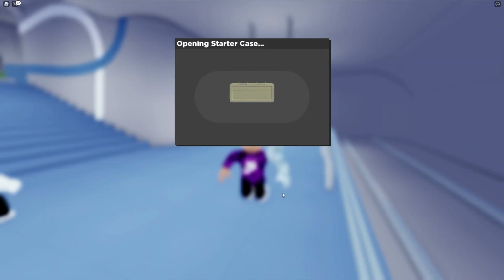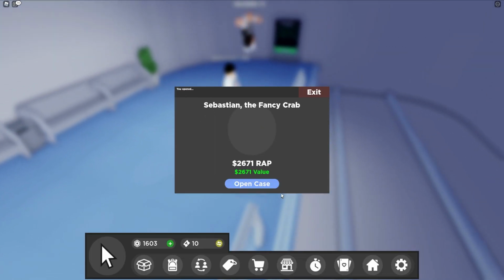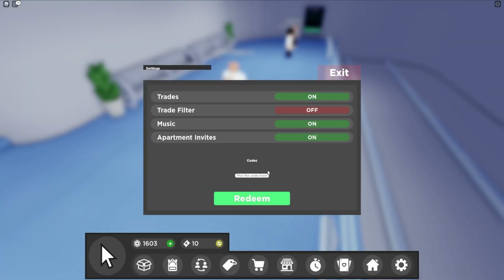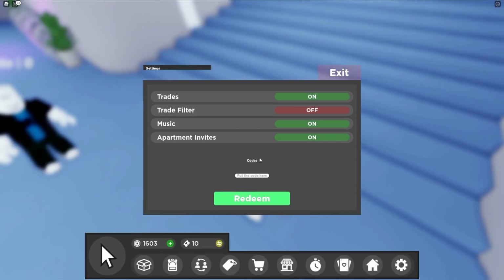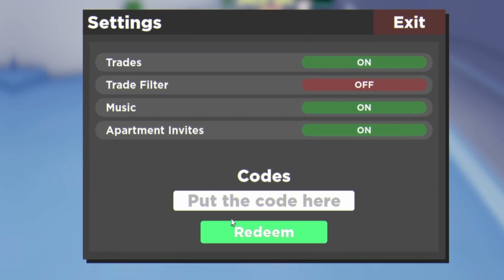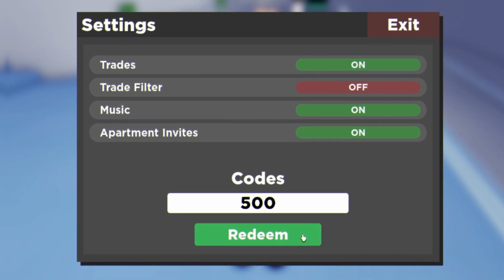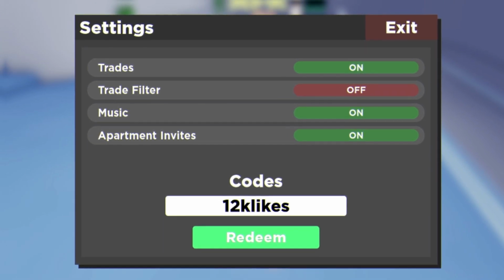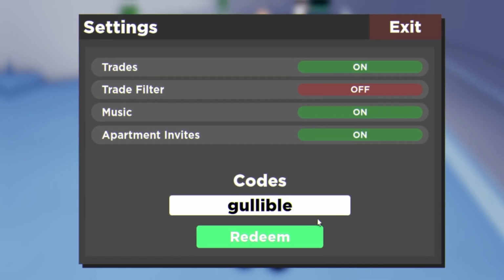(2021) TRADE TOWER CODES *FREE TIX* ALL NEW SECRET OP ROBLOX TRADE TOWER CODES!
In this video I will be showing you awesome new working codes in trade tower for 2021!